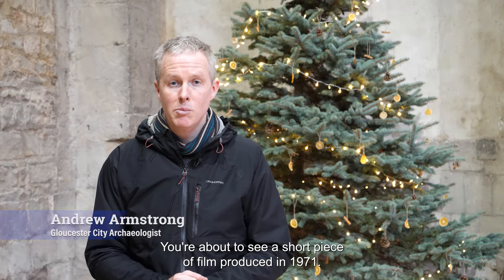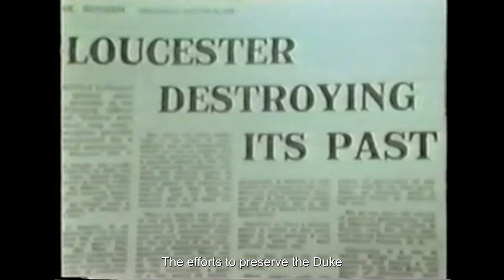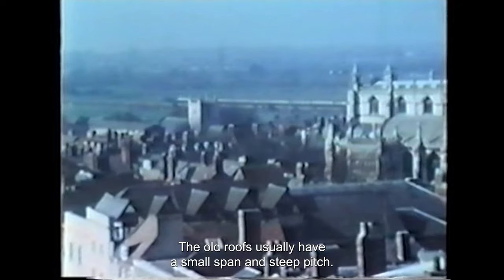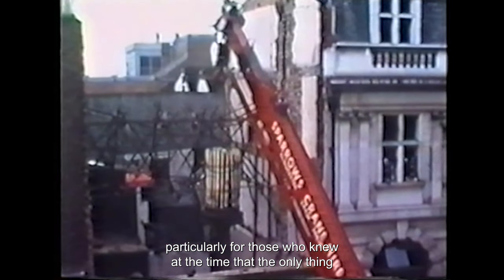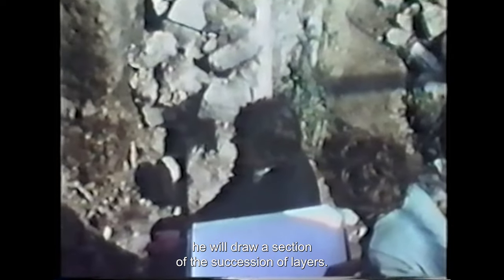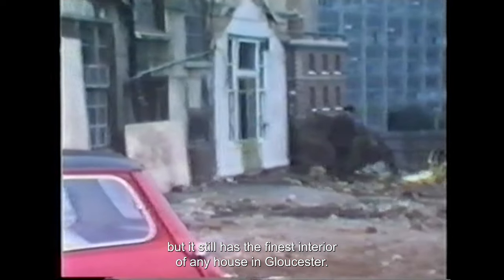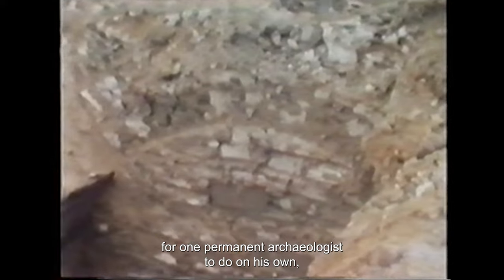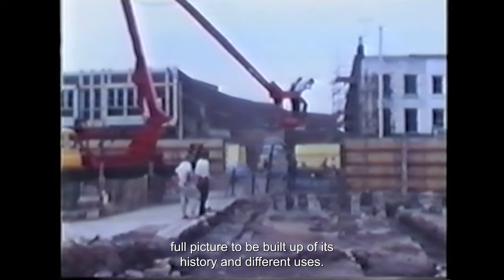The Disappearing Past of Gloucester - Above & Below Ground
Gloucester City Archaeologist Andrew Armstrong introduces a video made in the early 1970s by the first city archaeologist, Henry Hurst and then Gloucester Civic Trust member, Peter Price.

It shows the efforts of the Civic Trust volunteers, archaeologists and wider community, to protect the city's history during the redevelopments of the late 1960s and early 1970s.